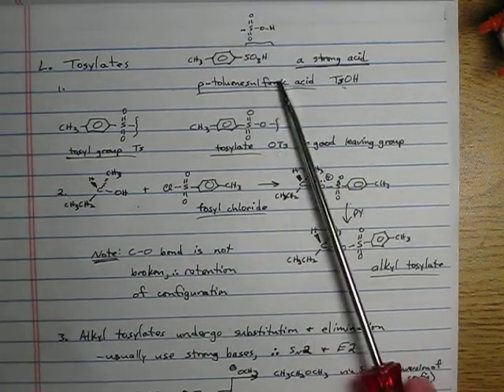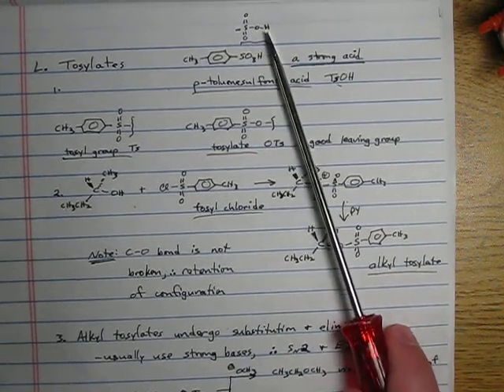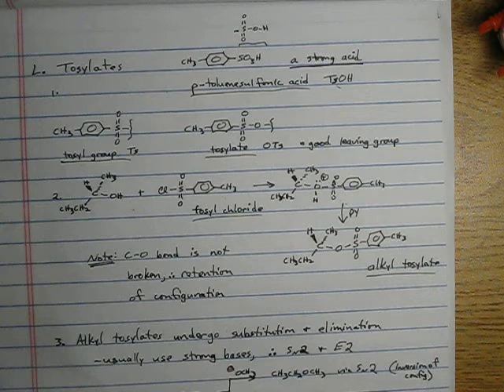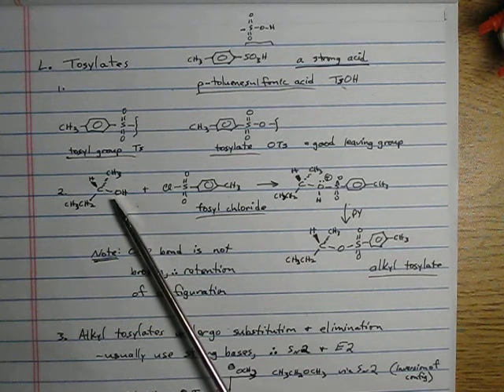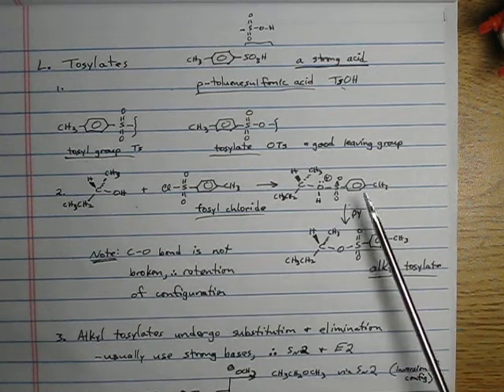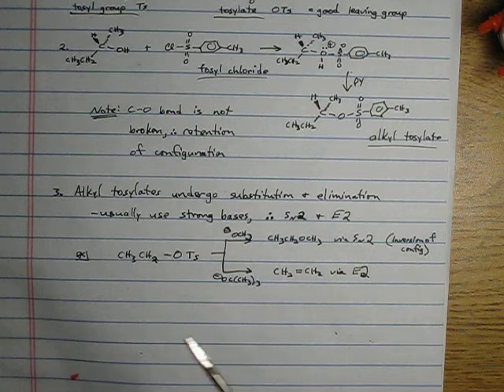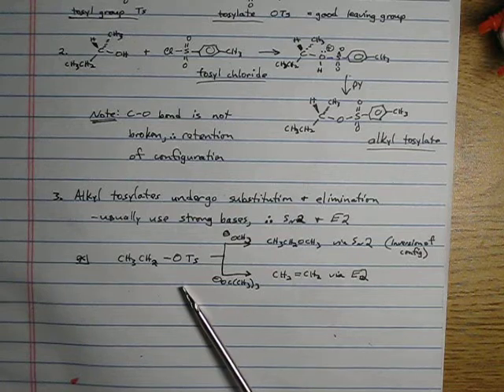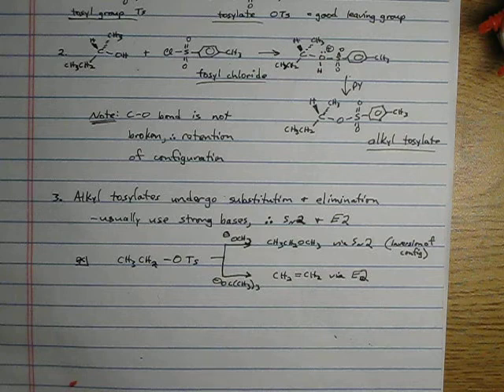Tosylates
Organic Chemistry